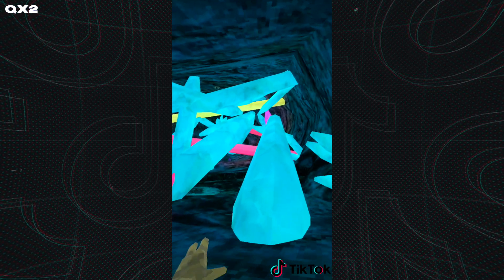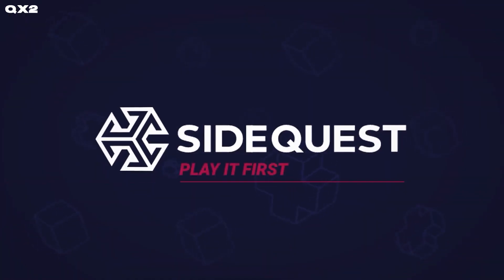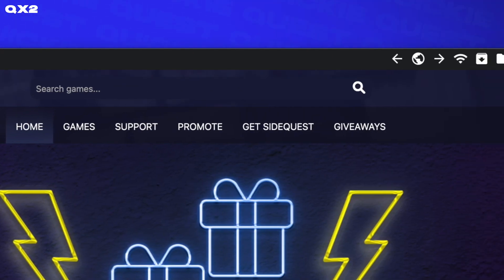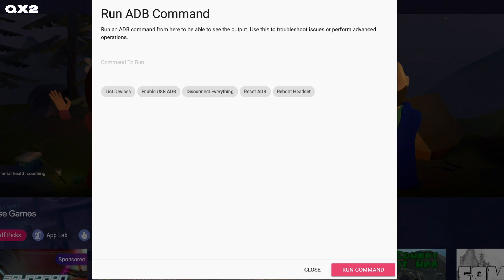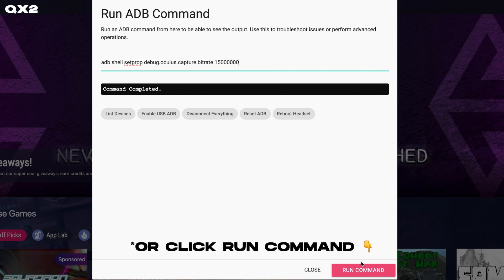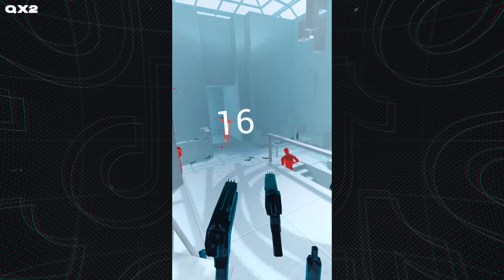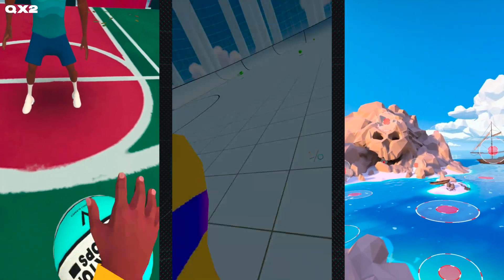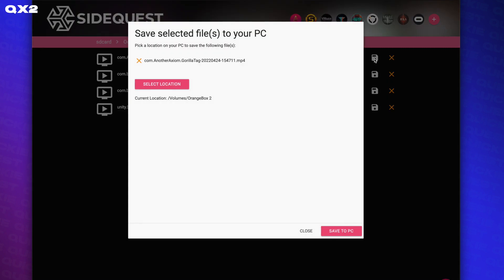Oculus Quest 2 Vertical Videos for TikTok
Here's a tutorial on how to get your oculus quest 2 videos in vertical format for tik tok. You will need sidequest set up on your quest and computer to get this to work.

Custom adb commands for vertical tiktok resolution, enter one line at a time then hit run command
adb shell setprop debug.oculus.fullRateCapture 1

Quest Quickie is your fast stop for Oculus Quest VR news, games, updates and more. Video content focusing on the Meta Quest universe. No I will not say that dreaded M word.